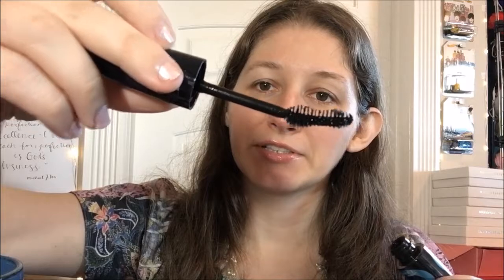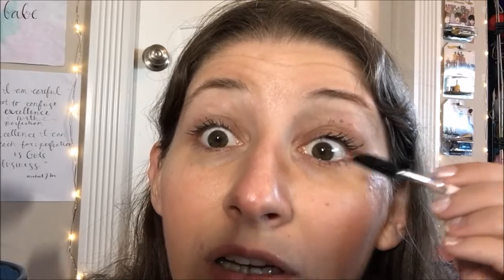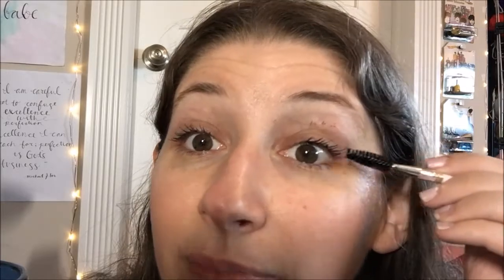Review - Rimmel London ScandalEyes Retro Glam Waterproof Mascara